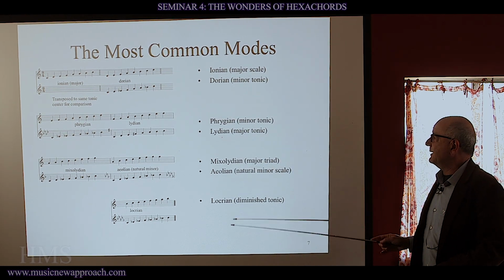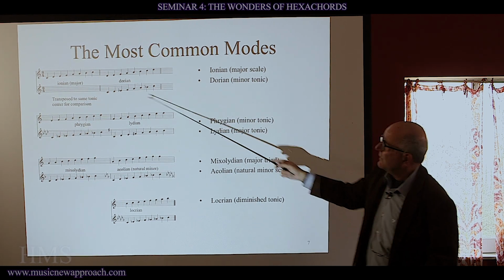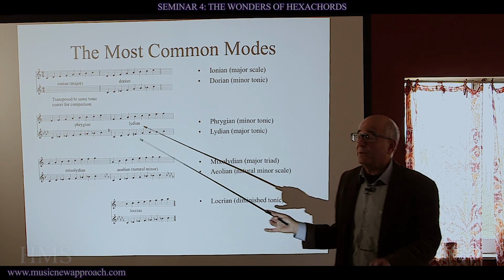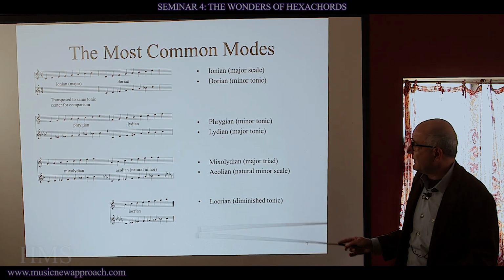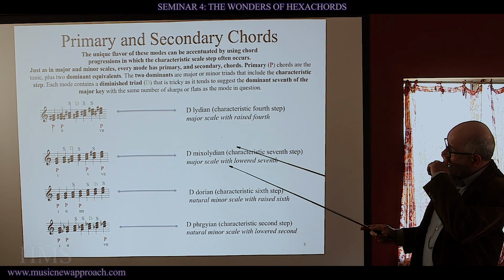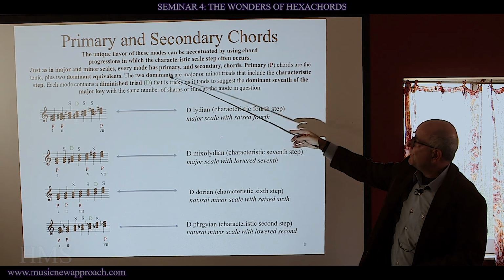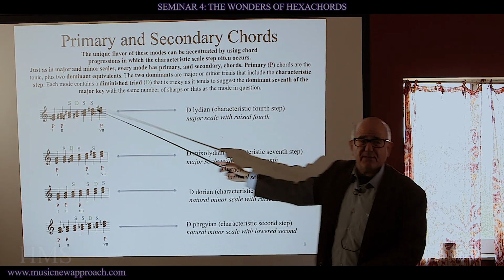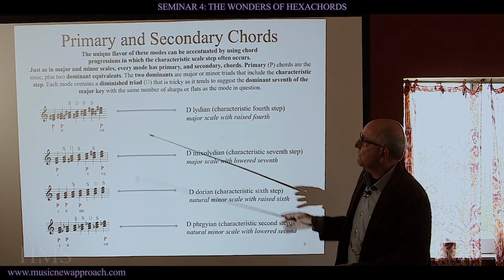Seminar 4 Introduction To Modes demo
The opening to my seminar talk on the use of modes and hexachords to add more variety and versatility to your compositions.